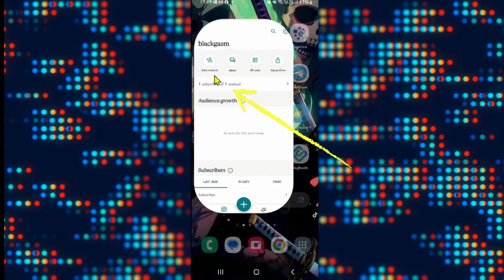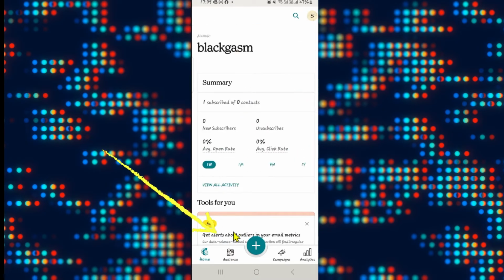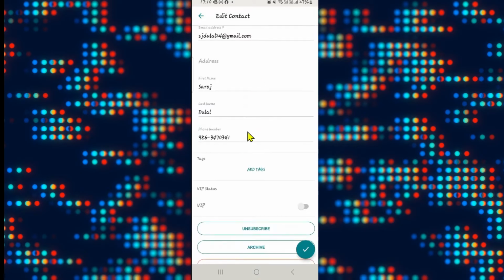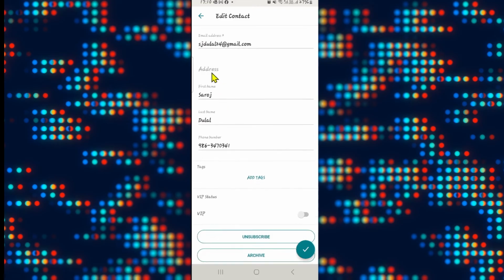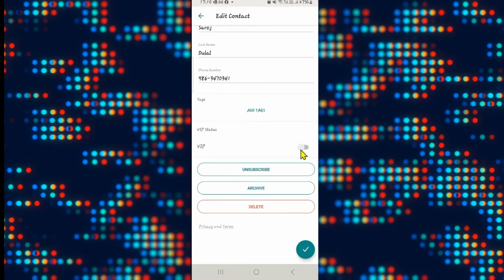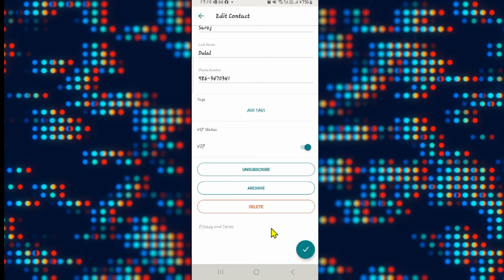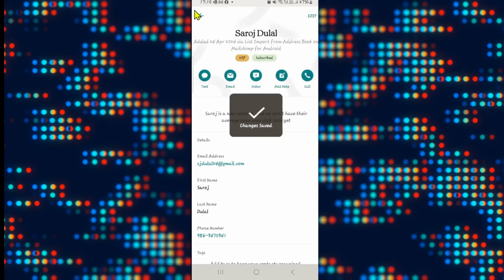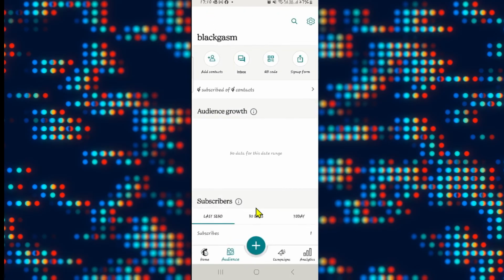How to Edit Your Contacts on Mailchimp? Update Your Contacts on Mailchimp on Android 2024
Take control of your contact list with our comprehensive guide on editing contacts in Mailchimp. Whether you're updating information, segmenting your audience, or refining your targeting, this tutorial will equip you with the skills you need to manage your contacts effectively.